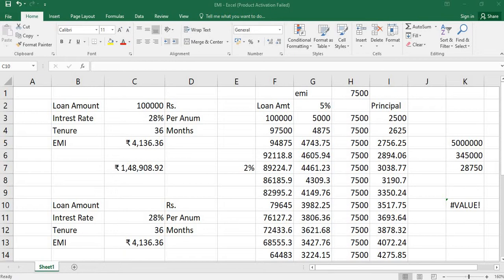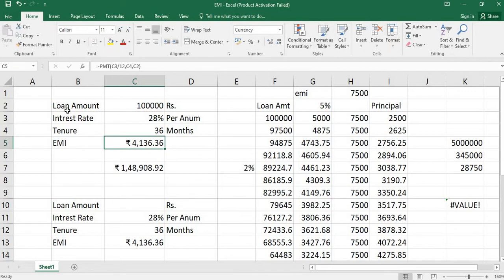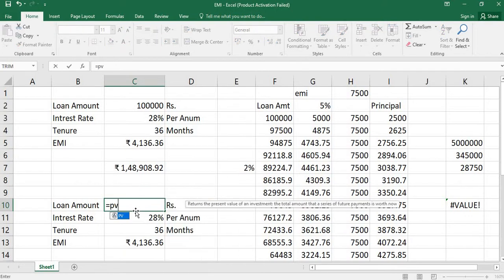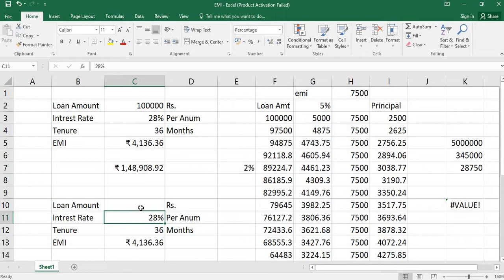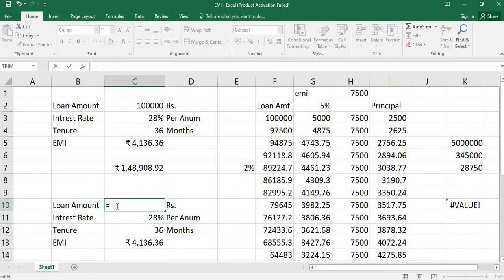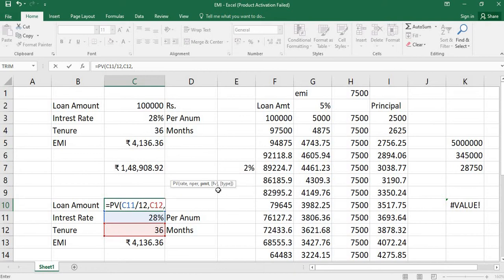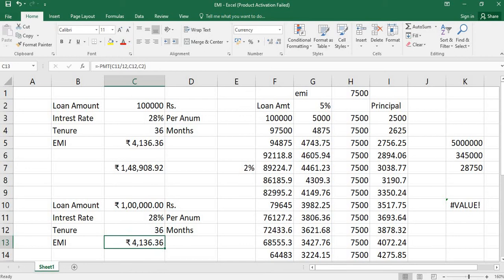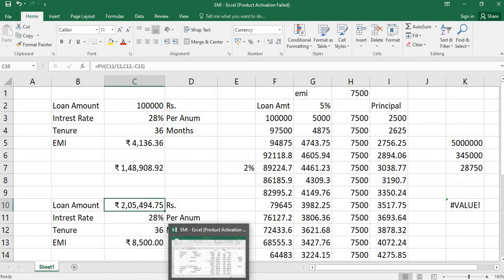CADD NEST || RT NAGAR || PV Formula in Excel || KANTHARAJ N